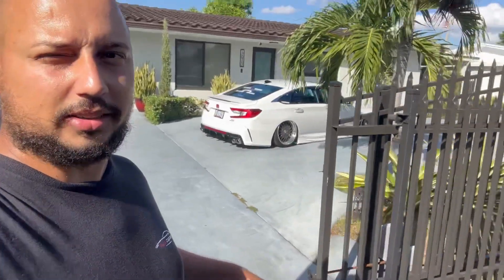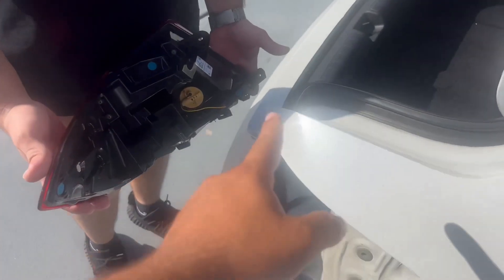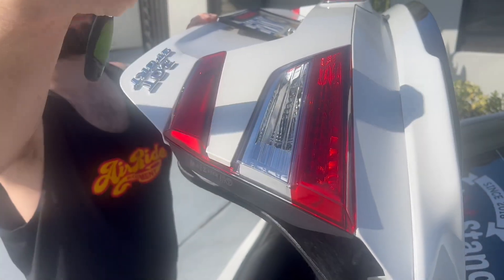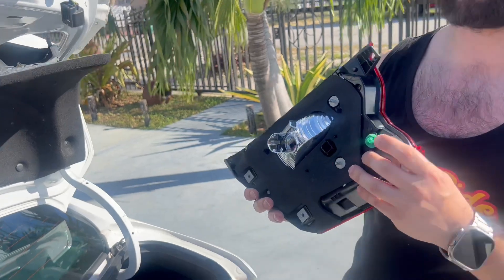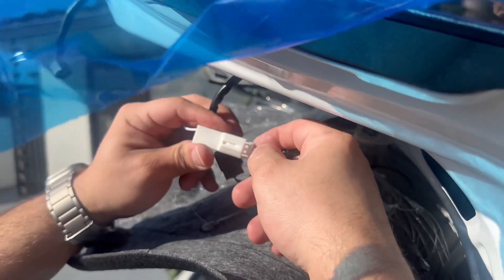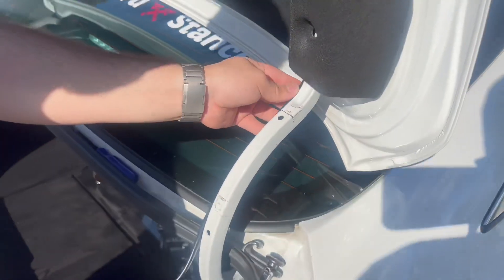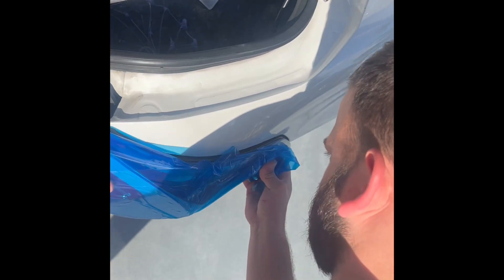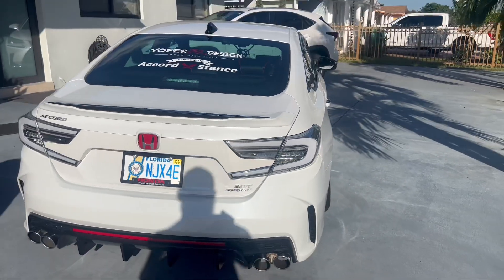10th gen Honda Accord clear taillights installation !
Installed a 10th gen Honda accord taillights from redlinemods. Step by step instructions on installation .